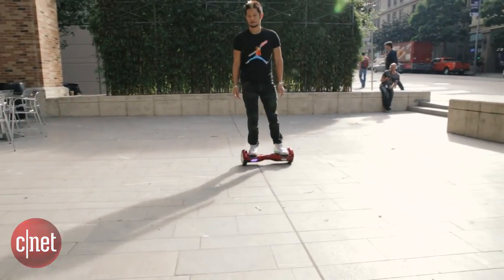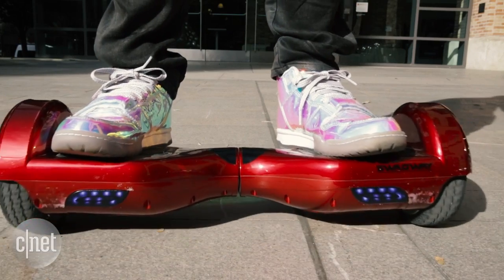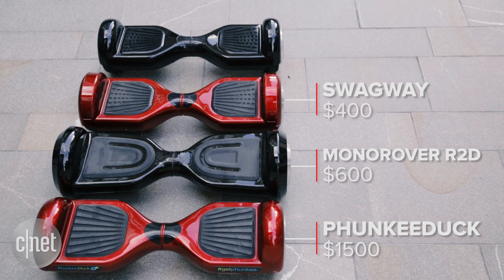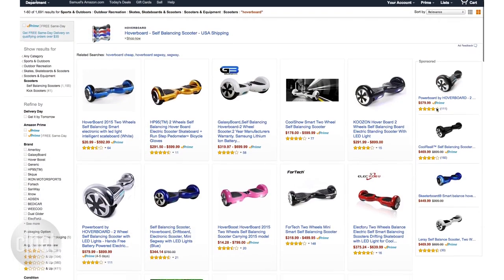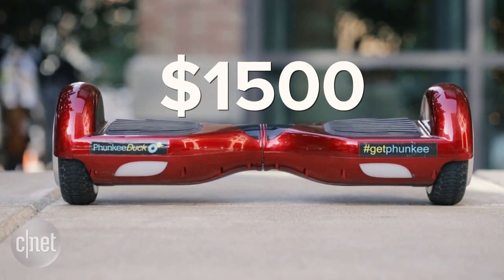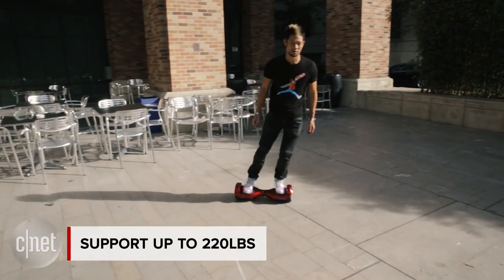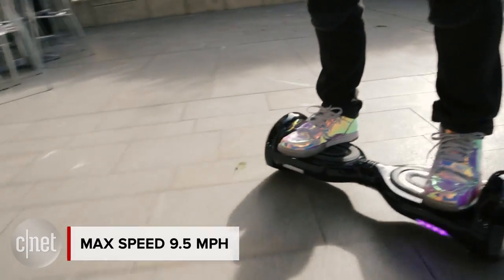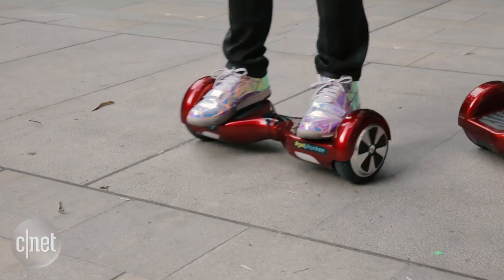How to buy a hoverboard that won't catch fire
Motorized, self-balancing boards are popping up everywhere. These so-called hoverboards range in price from $200 to $1700, but there have been reports of some boards catching fire. So what's the deal? CNET's Brian Tong tested several. He breaks down what you really need to know before deciding which one to buy and where to buy it.